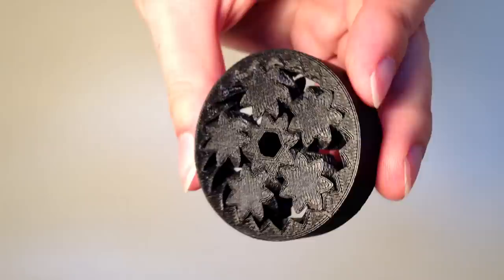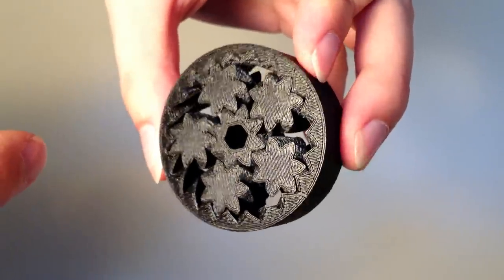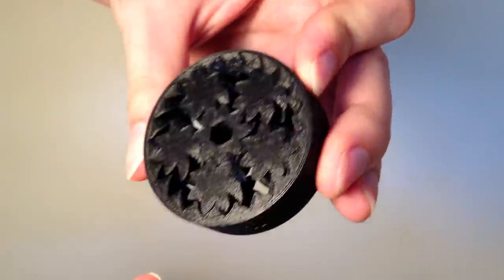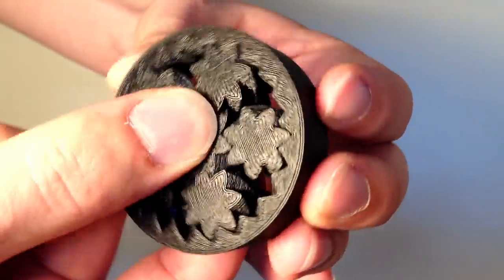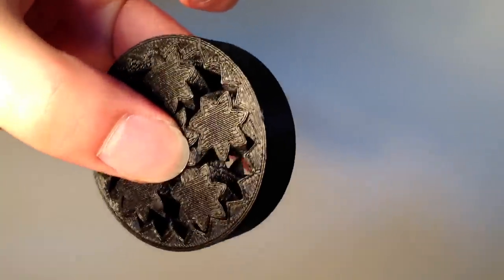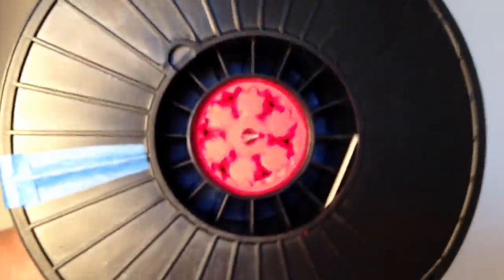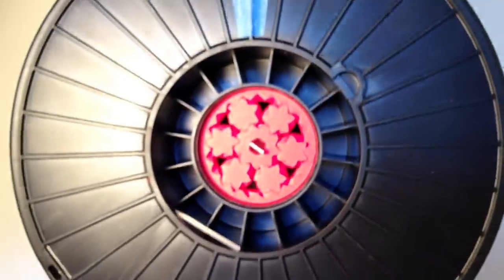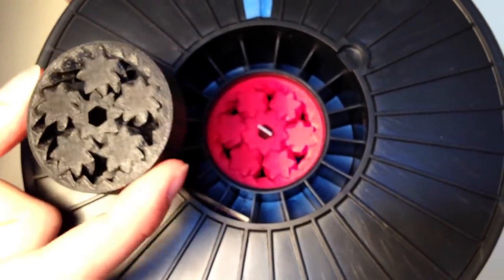3D Printed Gear Bearing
You can find this design for free on its Thingiverse